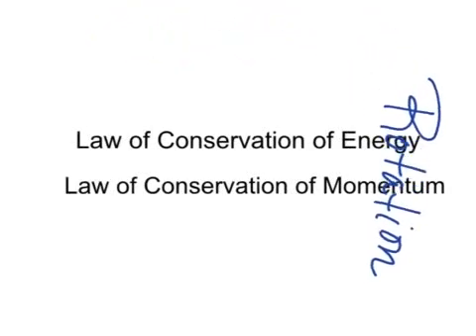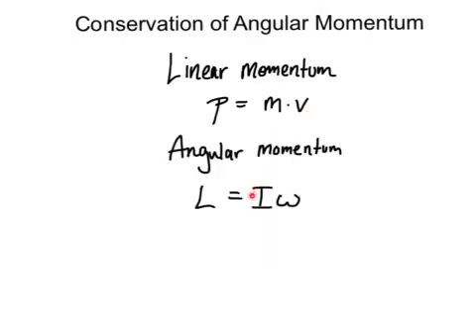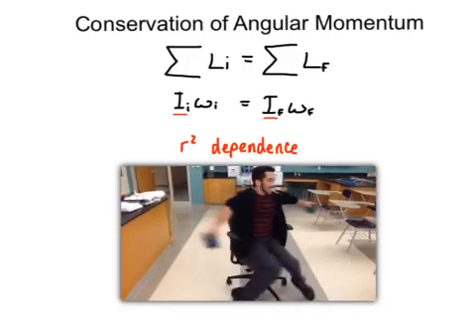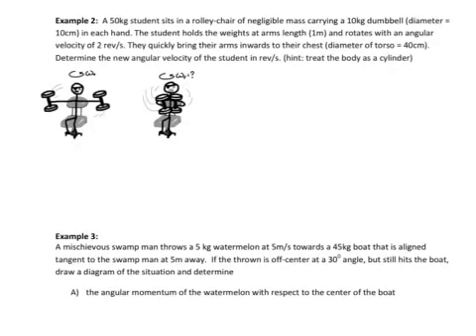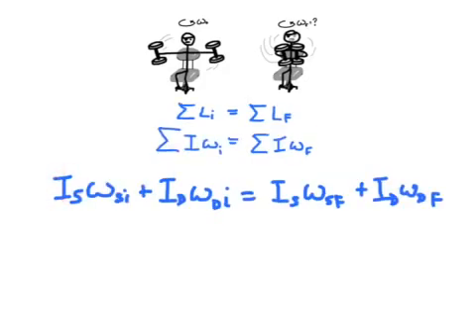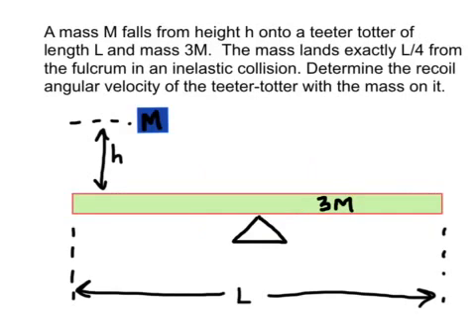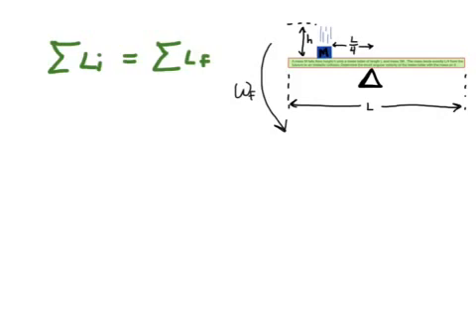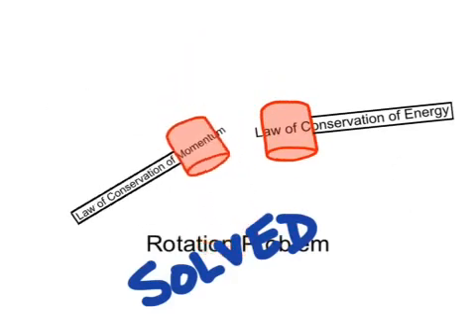Conservation of Angular Momentum with example problems (AP Physics 1) - MrHphysics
MrHphysics explains how conservation laws (energy and momentum) can be used to solve rotation problems for the AP Physics 1 course